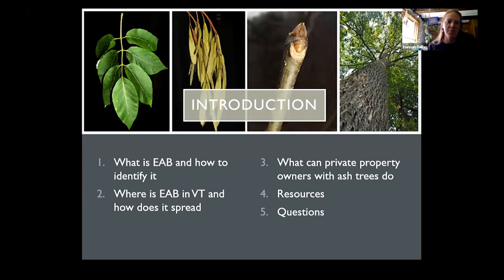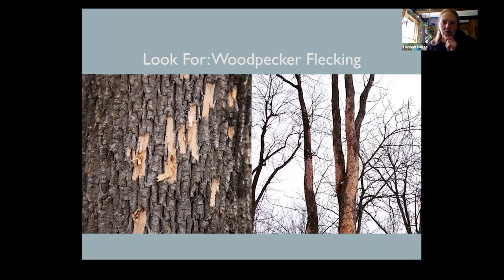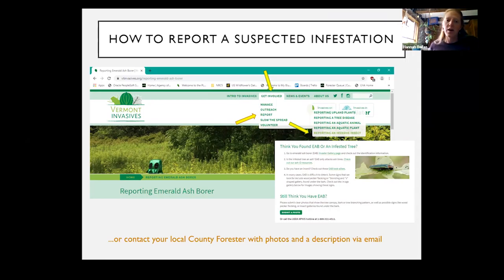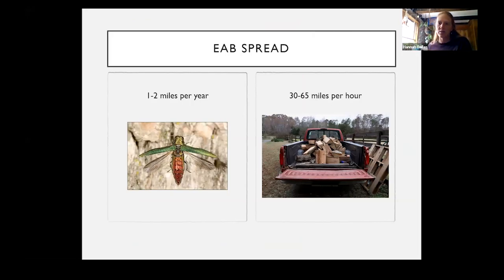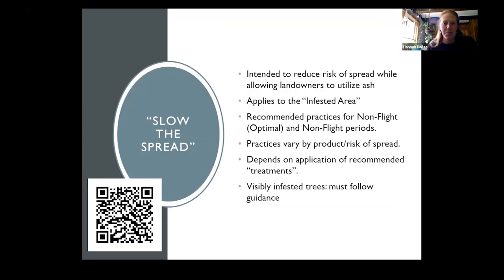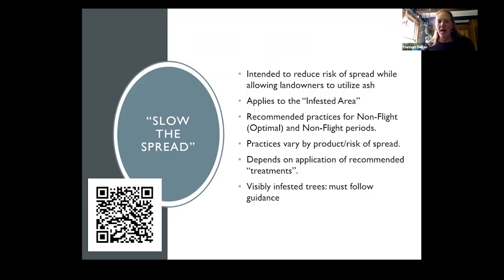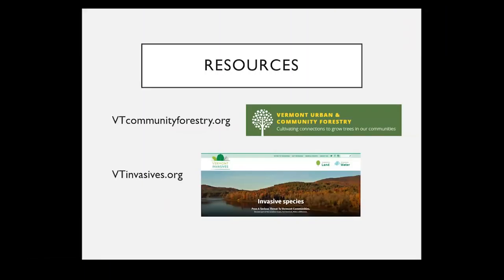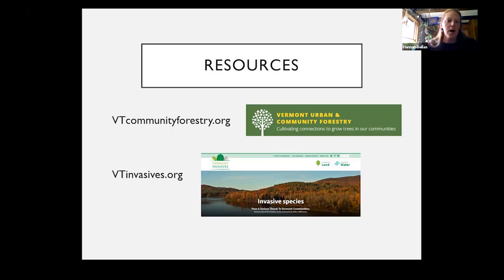Windsor Co Forester Hannah Dallas on Emerald Ash Borer